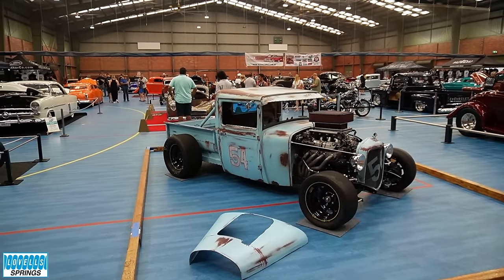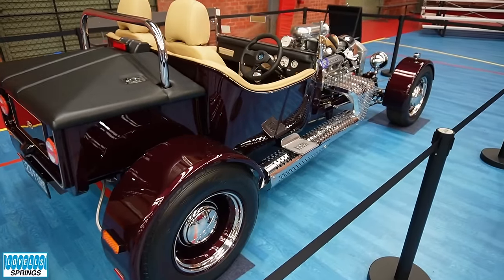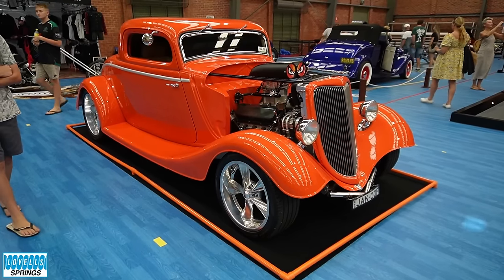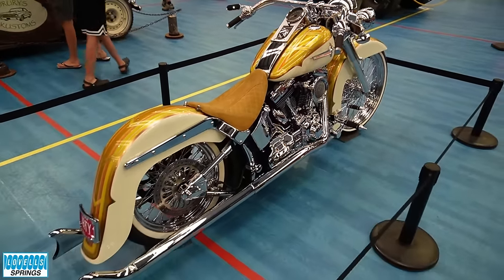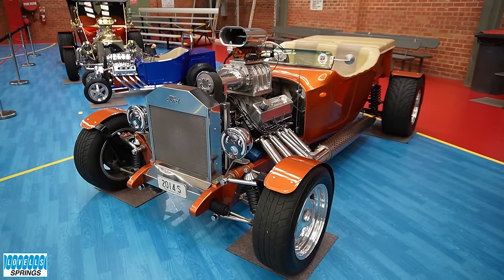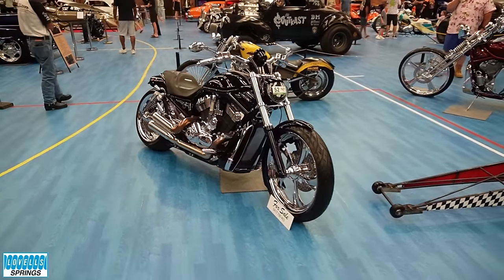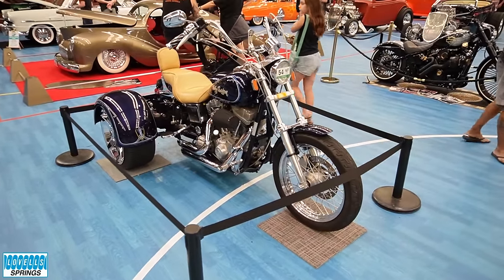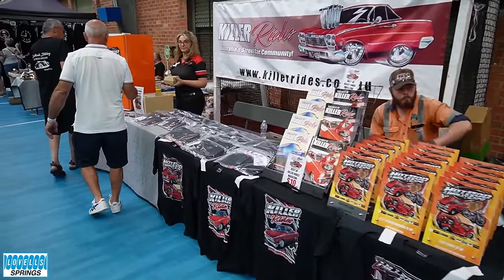Hot Rod & Harley Expo 2 by Killer Rides 2024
Howard Astill and Paul Beck take you through the hall of Killer Ride's Hot Rod & Harley Expo 2 in the Illawarra.